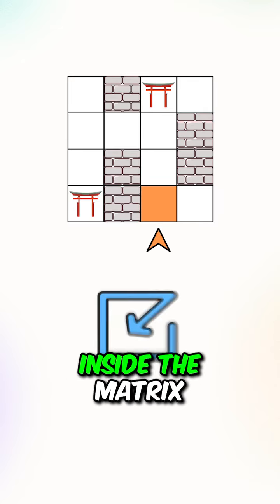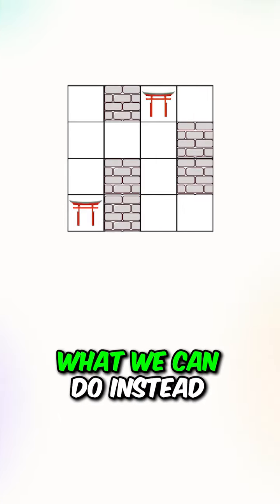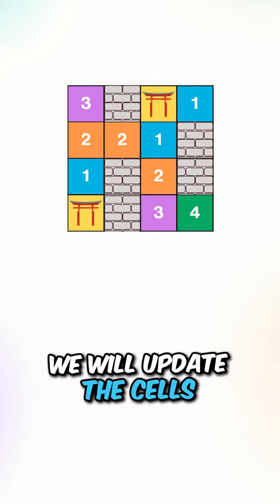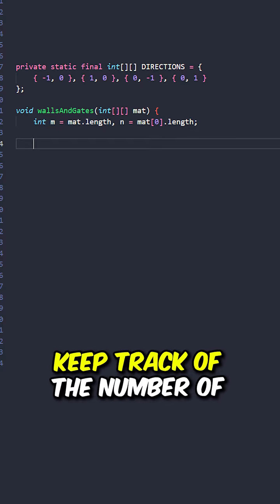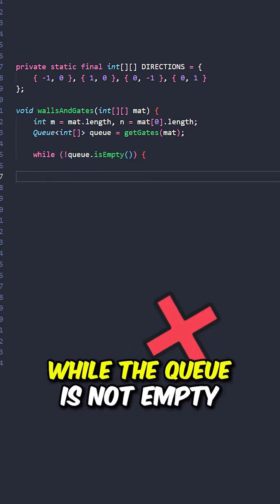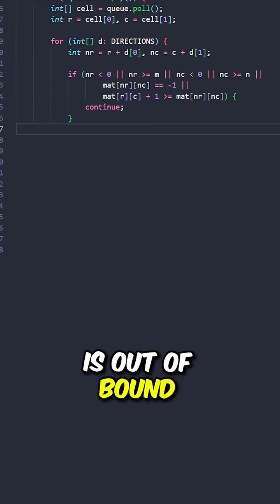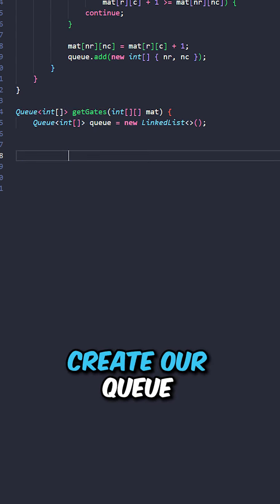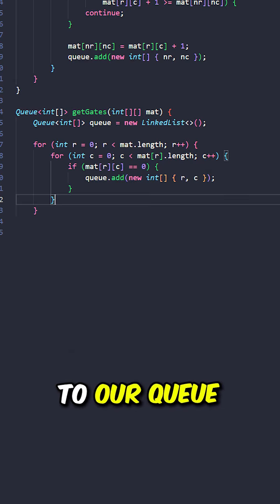LeetCode 286, "Walls and Gates"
LeetCode 286, "Walls and Gates," is a problem that involves finding the shortest distance from each empty room (represented as '0') to the nearest gate in a 2D grid.

Rooms are separated by walls ('-1') and gates ('INF' or a large integer).

The task is to fill the empty rooms with the distance to the nearest gate.

Time Complexity = O(kn), where ‘k' is the number of gates, and 'n’ is the total number of cells

Space Complexity = O(n), where 'n' is the total number of cells

Never quit,

David J.